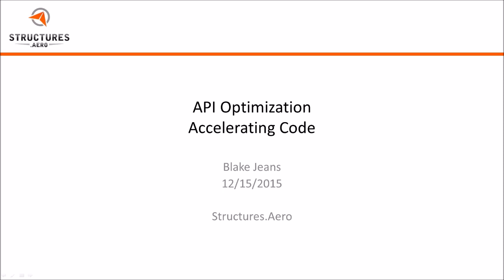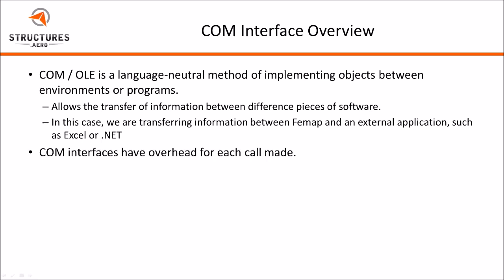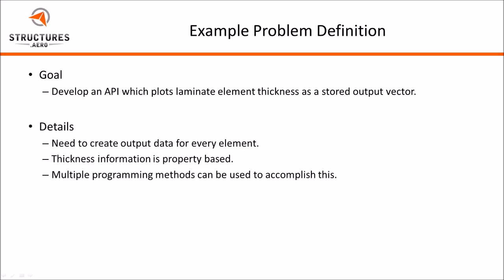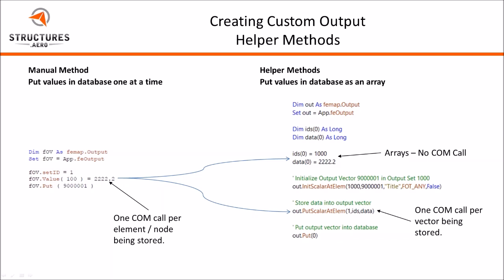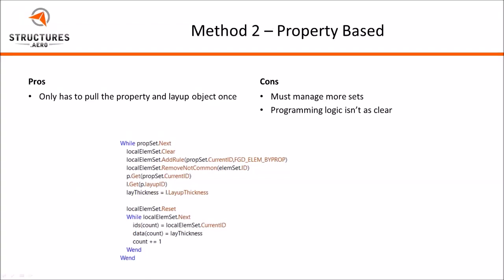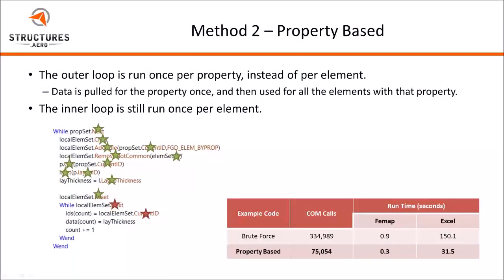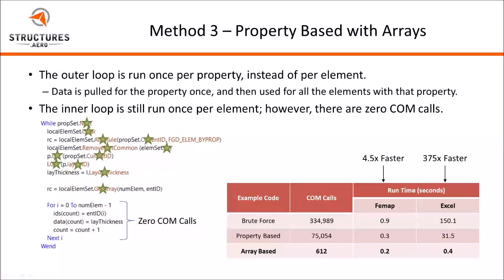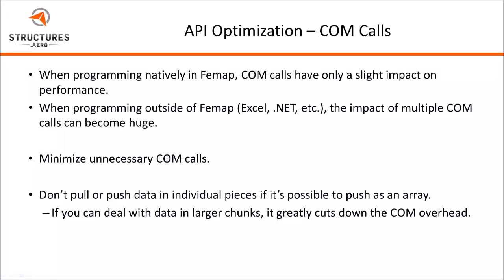Advanced API Program Development